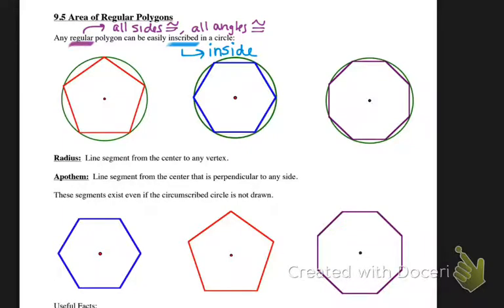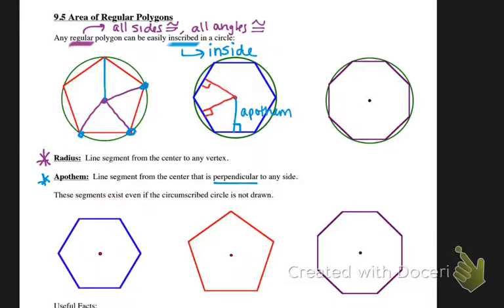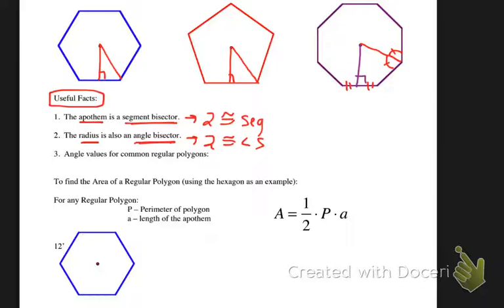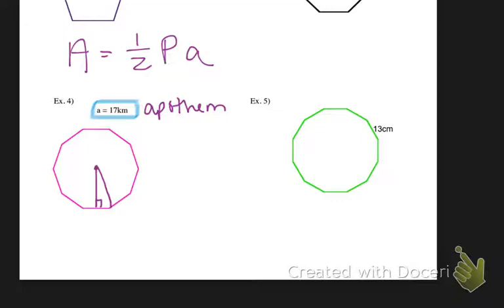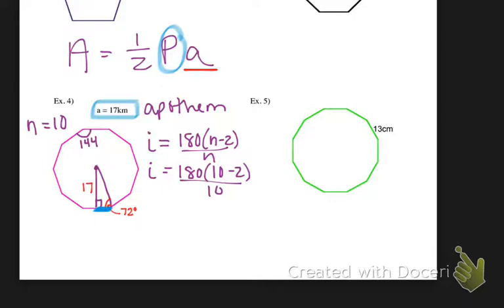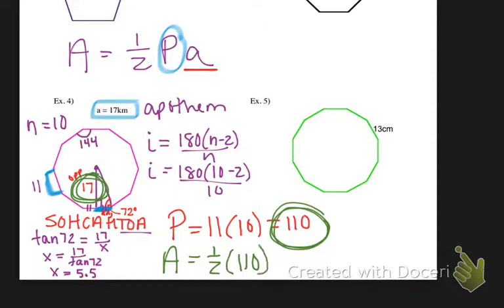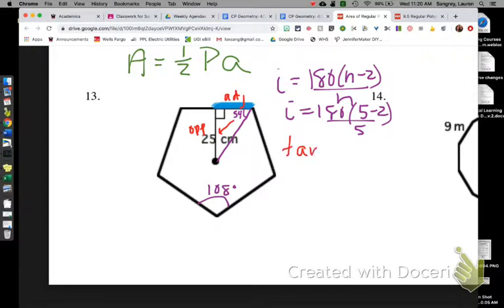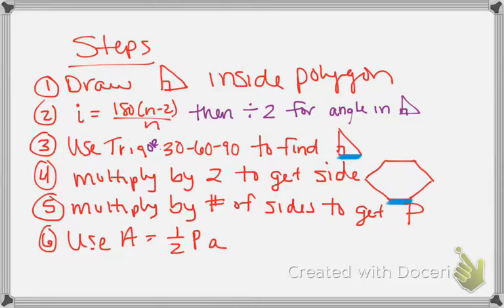CPGeo 9.5 notes - apothem